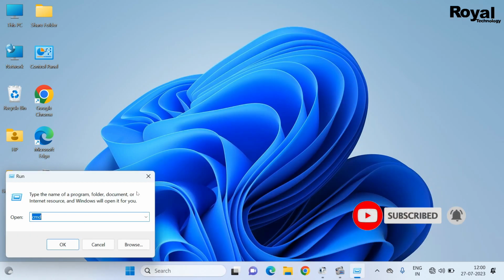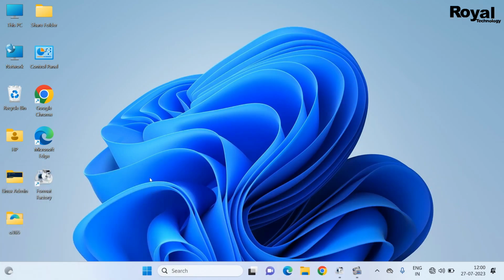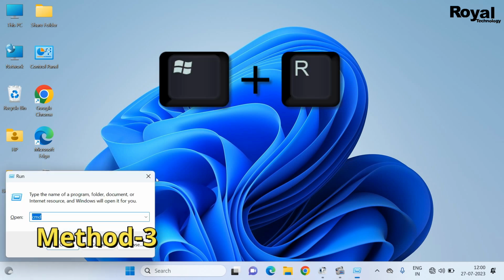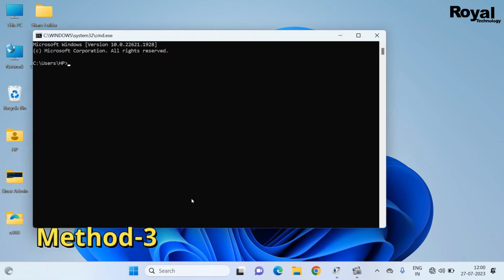3 Easy Methods to Open Run Dialog || Ways to Access Run Command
Welcome to our Windows 11 tutorial series! In this video, we'll show you three simple and efficient methods to open the Run dialog in Windows 11. The Run dialog is a powerful tool that allows you to quickly access programs, settings, and execute commands without navigating through multiple menus.

Whether you're a tech-savvy user or a Windows beginner, these methods will save you time and effort when using Windows 11. Follow along with the on-screen instructions and start using the Run dialog like a pro!

CAMERA Canon 200D Mark 2
2nd Camera Canon 90D
50MM LENS
CAMERA TRIPOD

Regards,
Royal Technology
Rakesh Roy